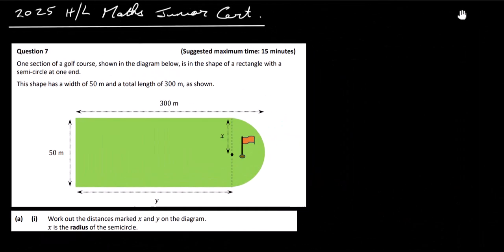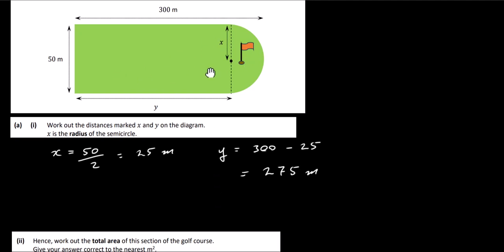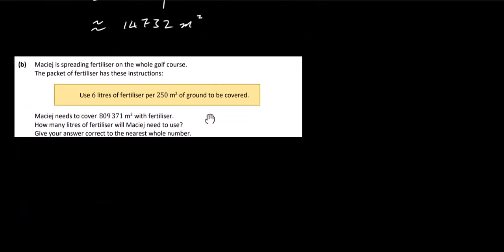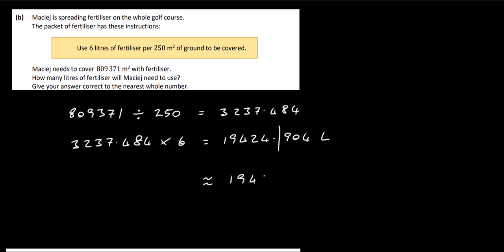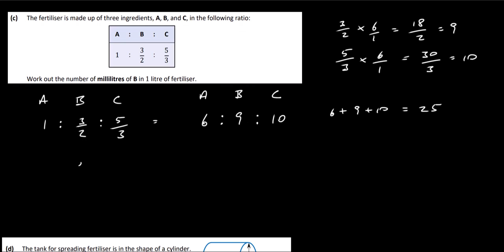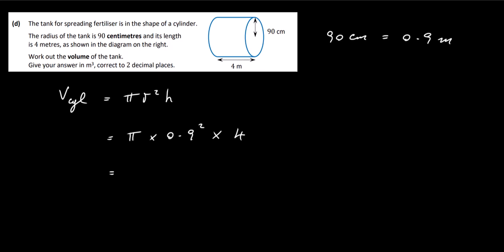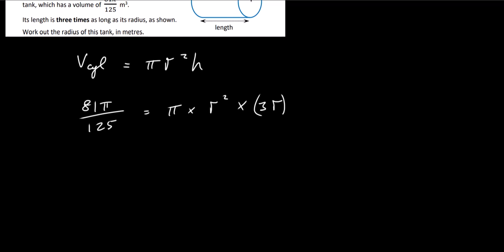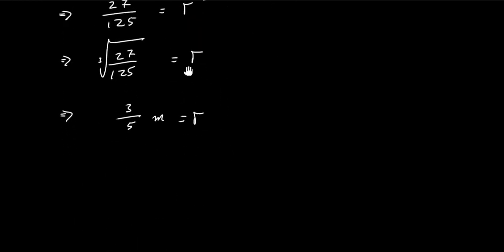2025 HL Maths JC Q7